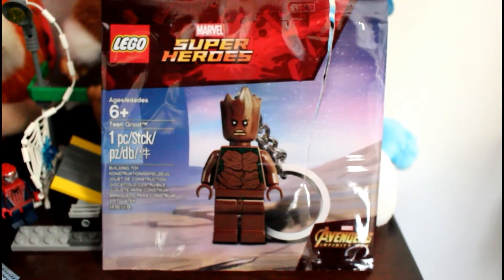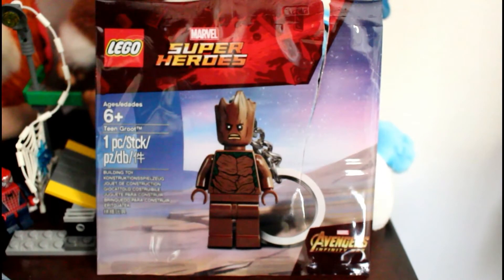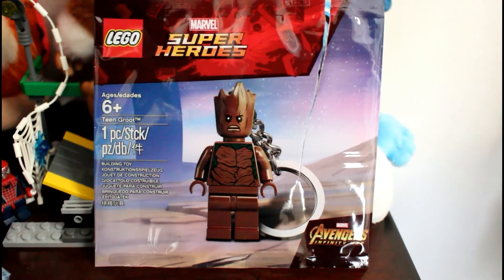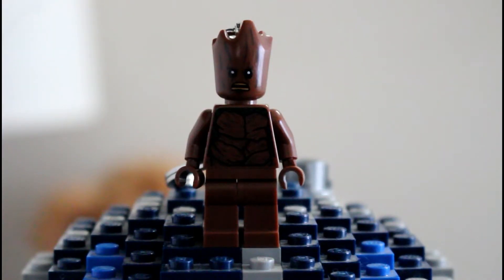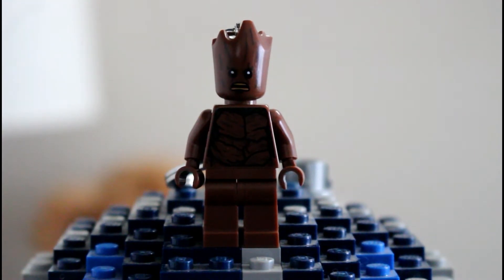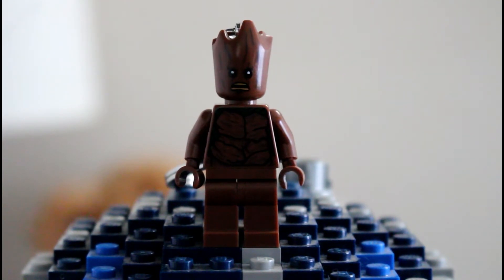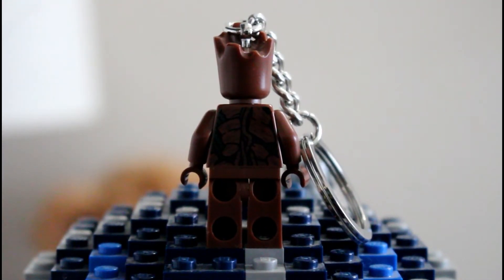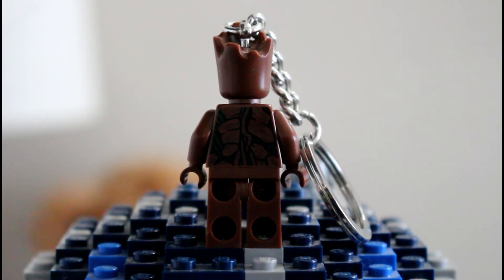Lego Teen Groot Keychain Review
Today we take a look at the Teen Groot Keychain which is exclusive to Target. This polybag keychain retails for $6 in the U.S. This minifigure is exclusive to this set.